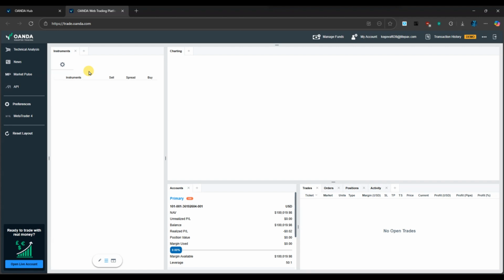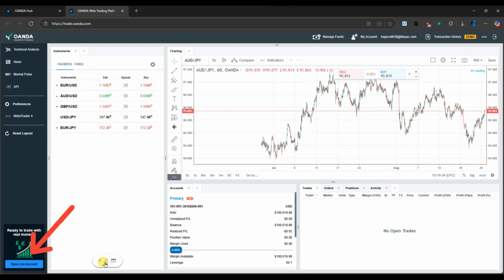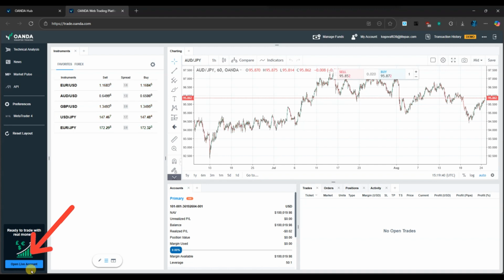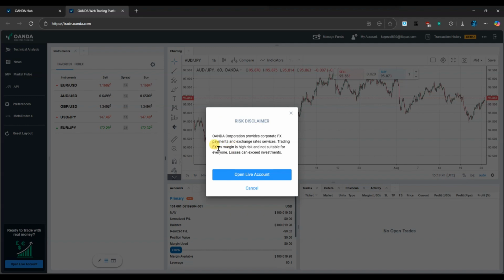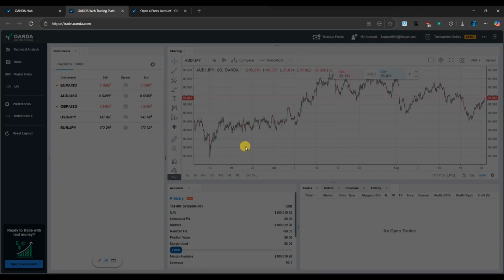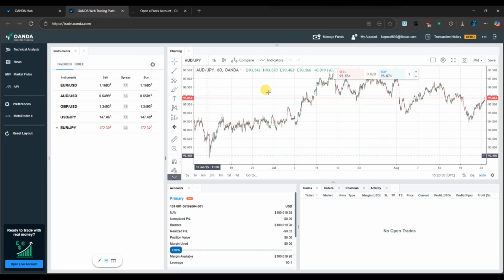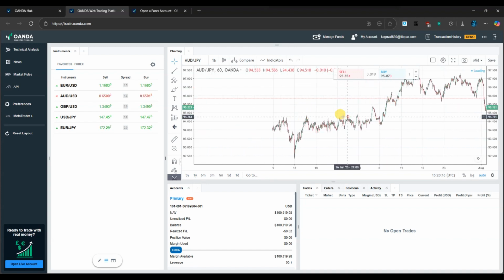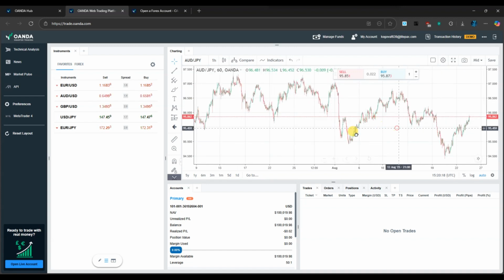How to Switch Between Demo and Live Account on OANDA 2025?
Are you trying to figure out how to switch between demo and live account on OANDA? In this step-by-step tutorial, we’ll guide you through the process of logging in to trade.oanda.com, accessing the trading dashboard, and moving from the demo account to the live account with ease. OANDA offers both demo and live trading, allowing beginners to practice risk-free with virtual funds before trading with real money. You’ll learn how to use the demo account for testing strategies, and then switch to the live account once you’re ready to trade with real capital.

This guide is perfect for traders who want to understand the difference between OANDA demo vs live account, how to open a live account, and how to manage accounts seamlessly. Remember, to use the live account, you must be a verified user. Whether you’re a beginner learning forex trading, CFD trading, or just exploring OANDA trading platform features, this tutorial will walk you through the essentials.

Drop your questions in the comments, and we’ll be happy to help you.